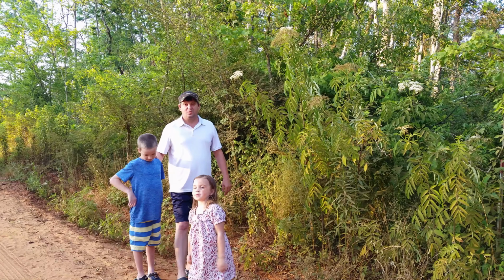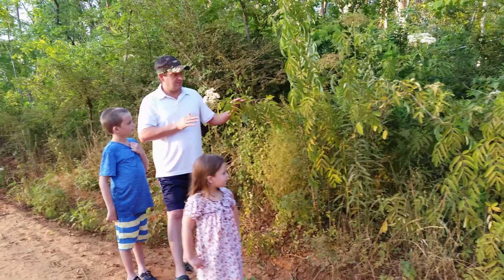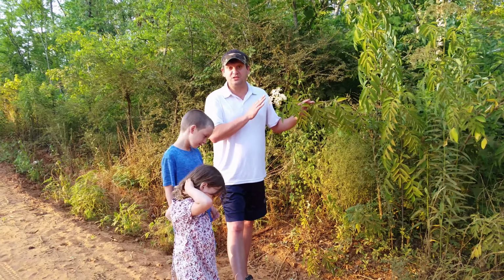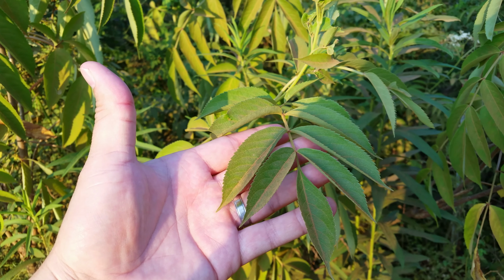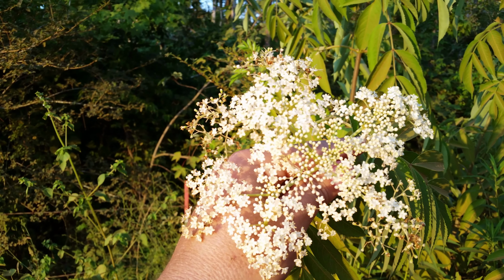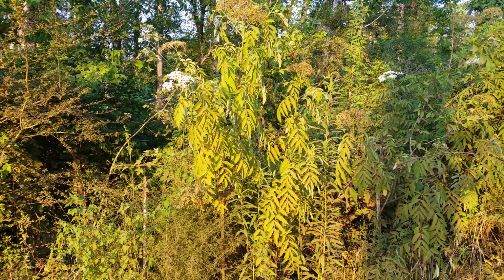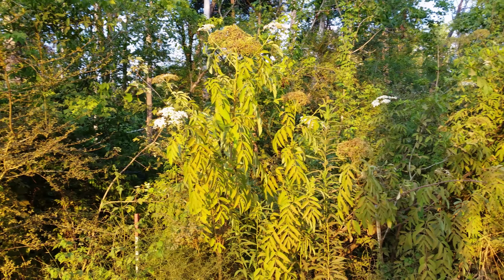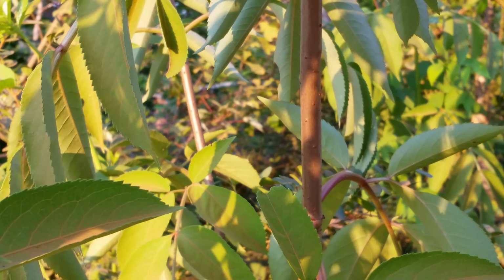🌼 Identifying Elderberries In The Wild 🌿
🌿 Elderberries Are Easy To Identify But Be Careful Harvesting The Fruit 🌼